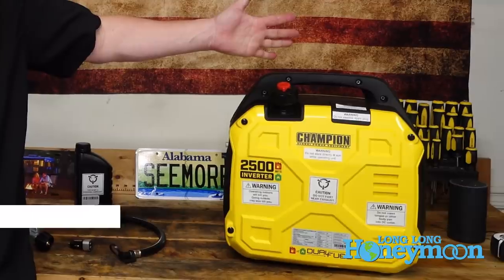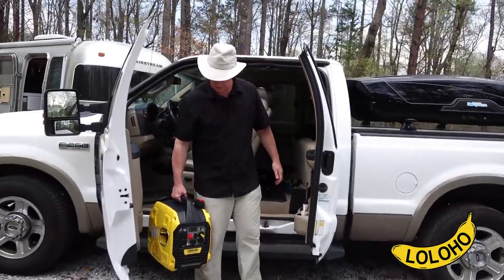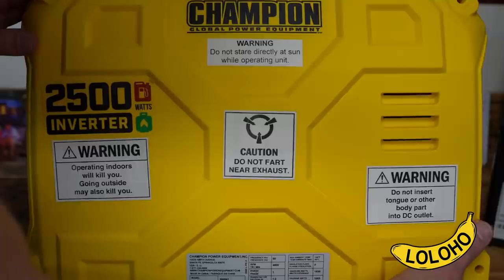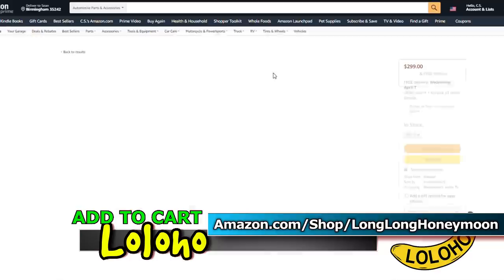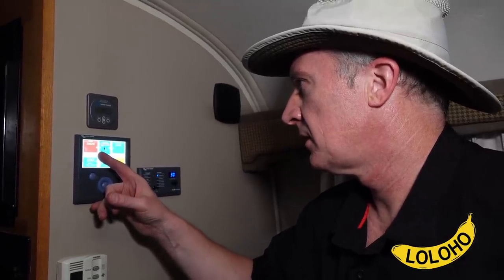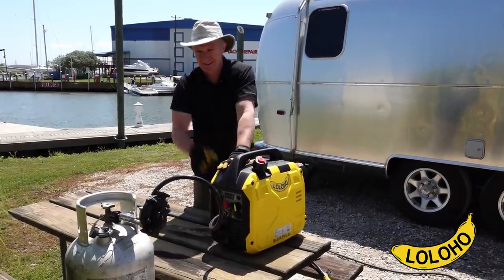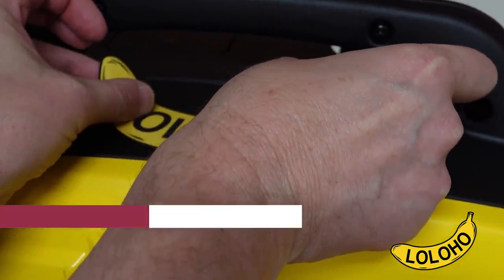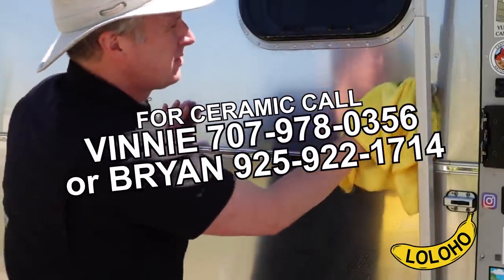NEW CHAMPION 2500 Watt DUAL FUEL Gas/Propane Portable Inverter Generator! (Initial Review)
This CHAMPION 2500W Generator
RV AC Soft Start
"LEARN TO VALUE YOURSELF" Cover
Our Amazon Store